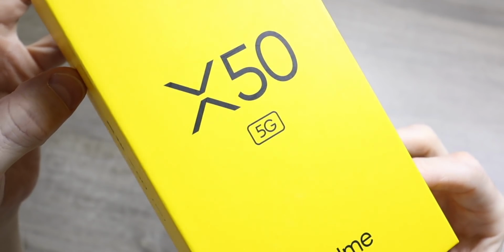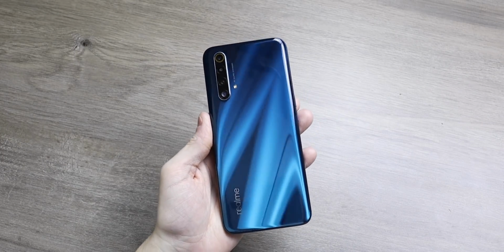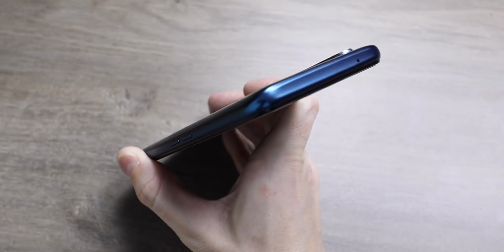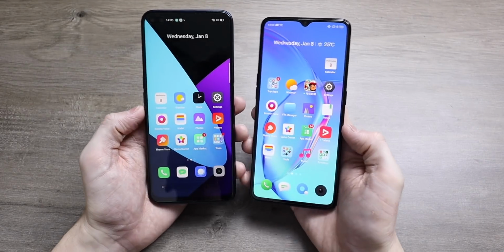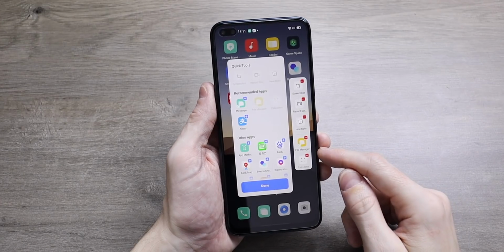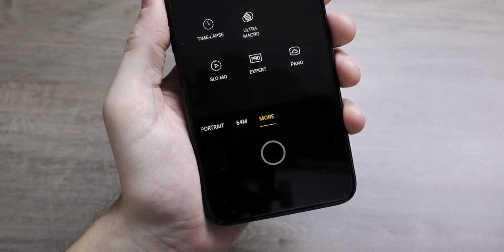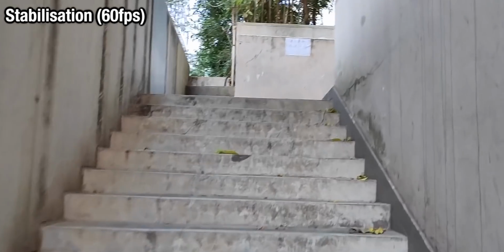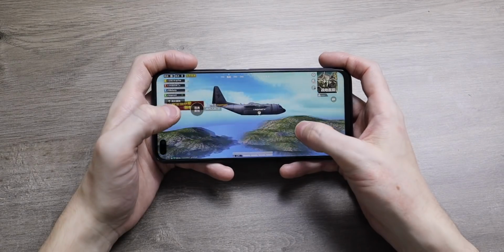Realme X50 - UNBOXING, PUBG, CAMERA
Realme X50 unboxing - Realme X50 vs Realme X2 Pro - which is right for you? Realme X50 PUBG can play high refresh rates with the new Snapdragon 765G, but not top setting - Realme X2 Pro with Snapdragon 855+ can. Camera setup features Samsung GW1 64MP. Realme X50 review coming very soon!